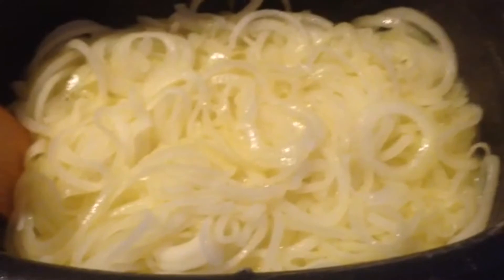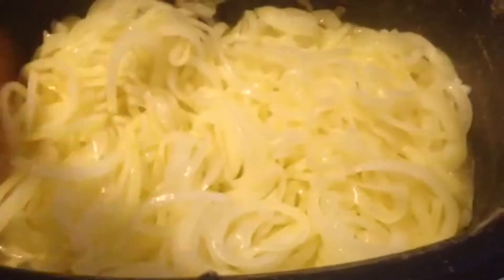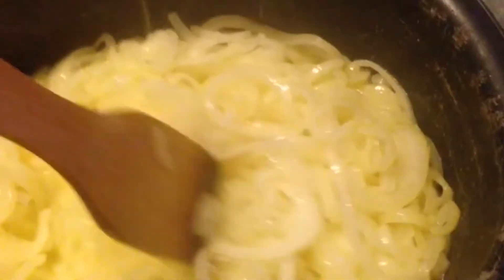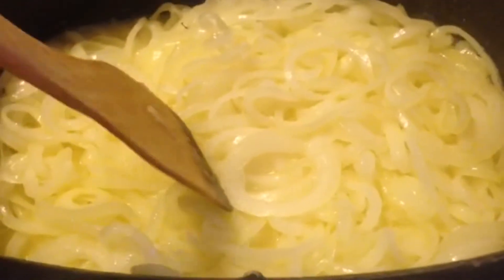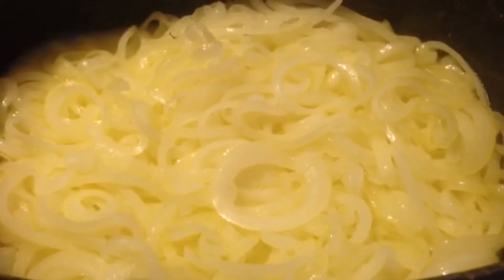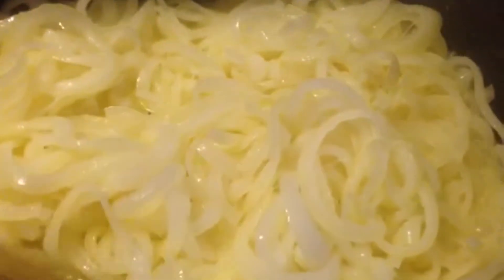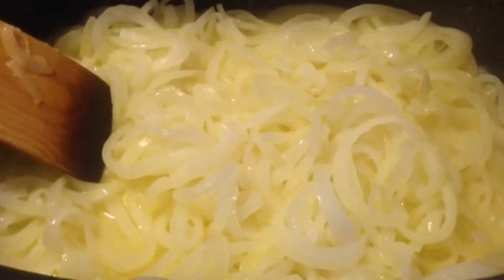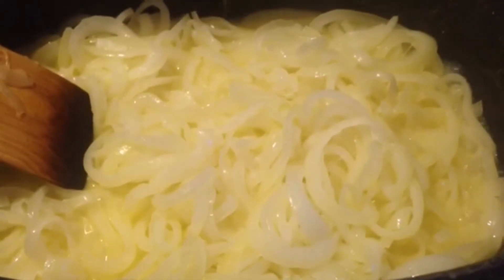Homemade Beefy Onion Stoup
My Beefy Onion Stoup, I made for my munchkins and I for this cold weather! Trying to learn how to film and import. Bear with me as I learn! 💜💜💜